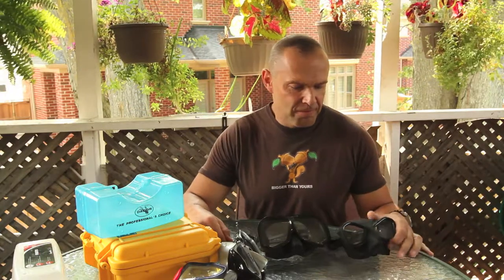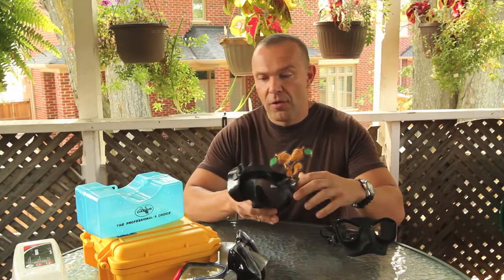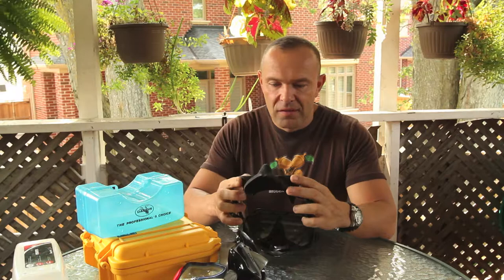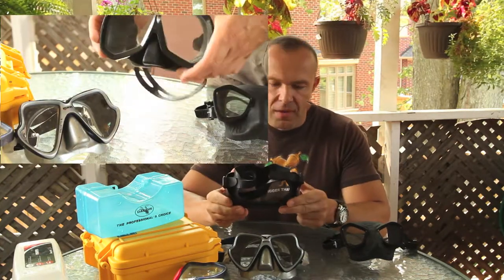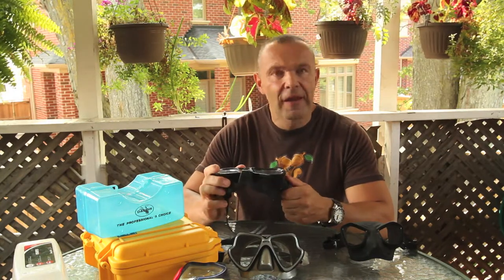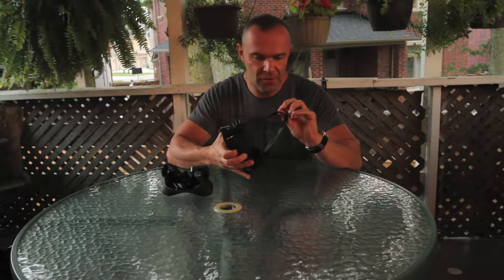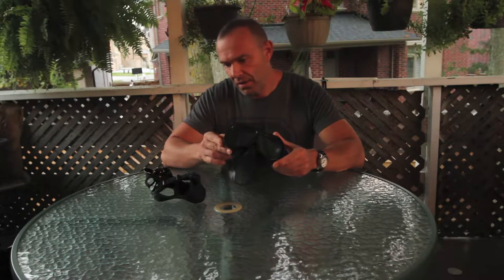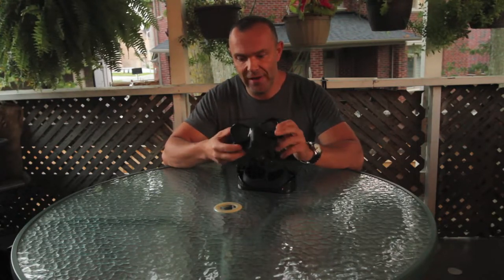Vintage diving mask vs modern diving mask comparison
Diving mask comparison , vintage vs modern . How does a 34 year old mask compare to a new one ?